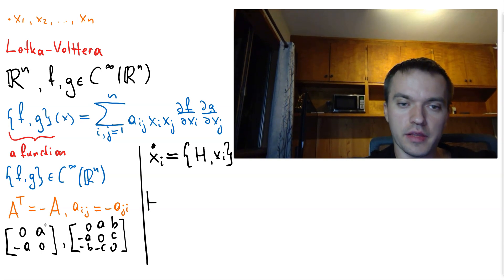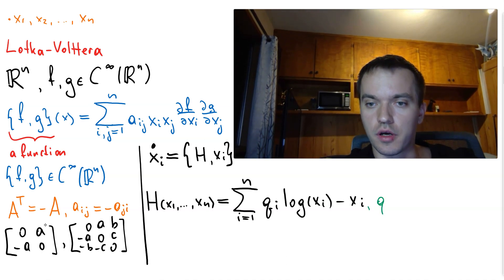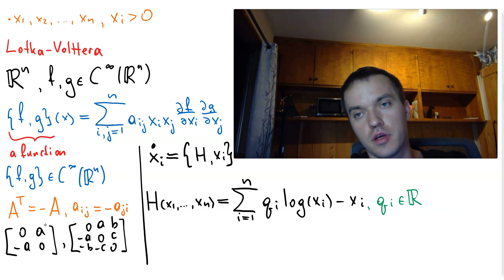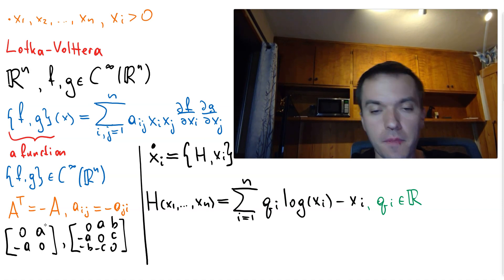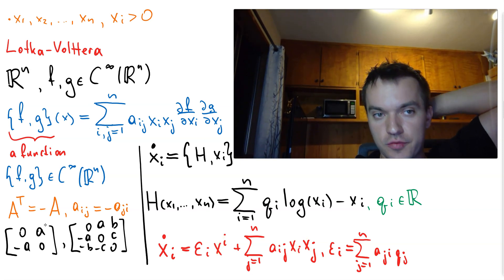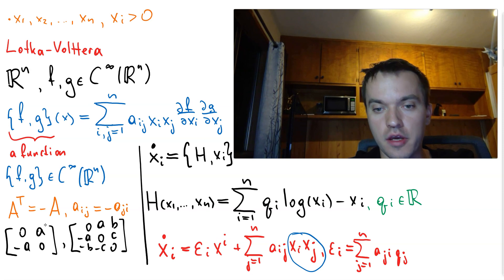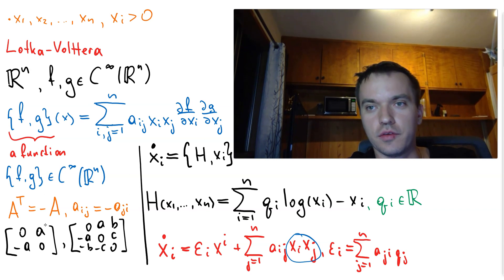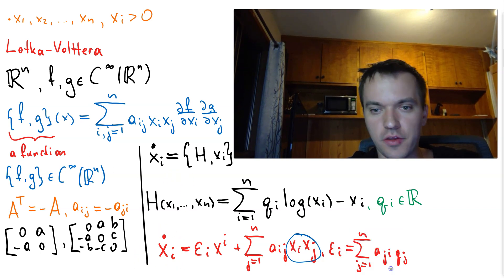What is Lotka-Volterra Model?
Lotka-Volterra Equations.
In this video, we are going to discuss the derivation of Lotka-Volterra equations using Poisson brackets.

00:00 - Motivation
02:15 - Poisson Bracket
05:45 - Equation Derivation